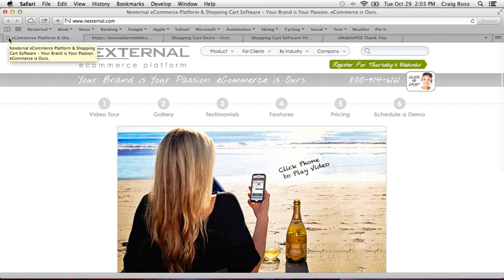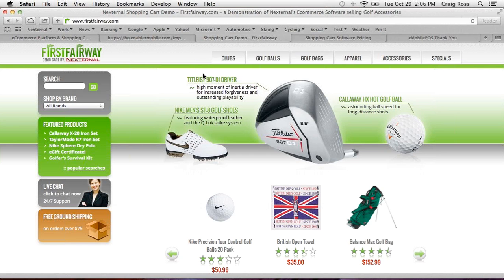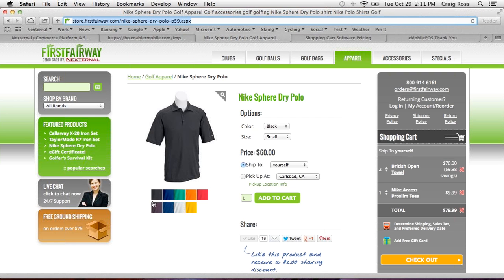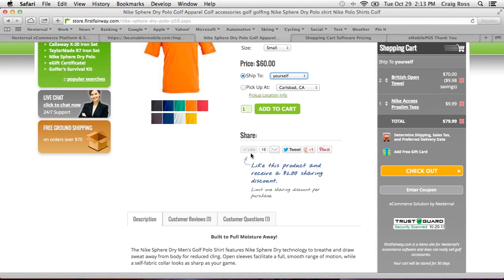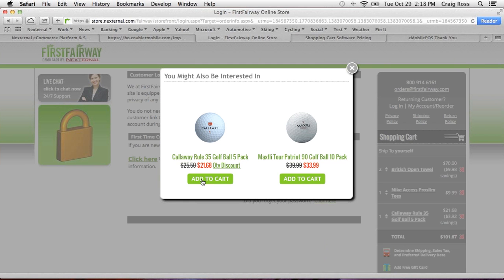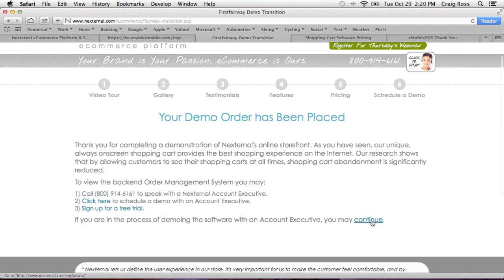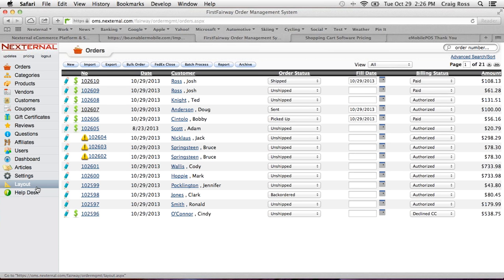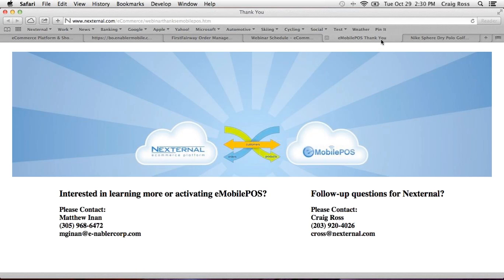The Nexternal eCommerce Platform for eMobilePOS Users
In this webinar, Craig Ross of Nexternal demonstrates how eMobilePOS Users can leverage Nexternal's integrated eCommerce Platform.